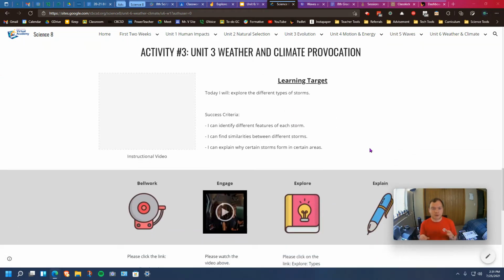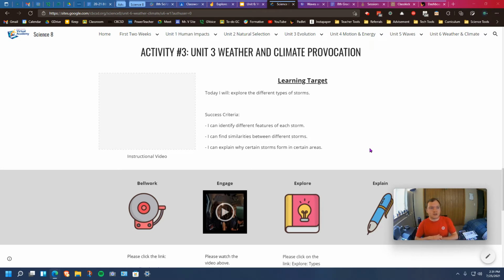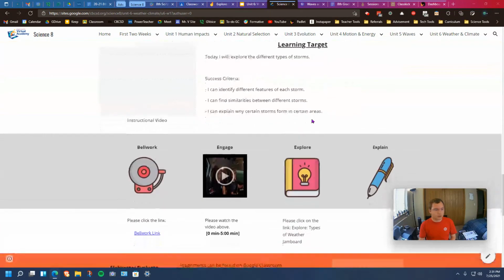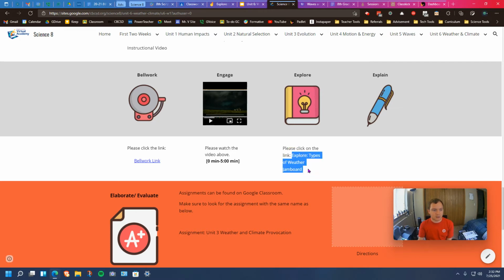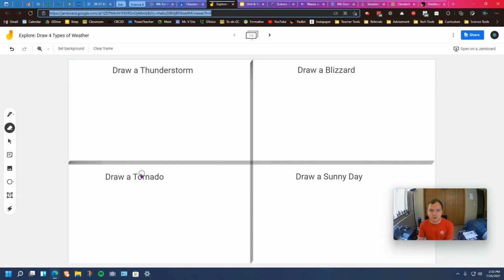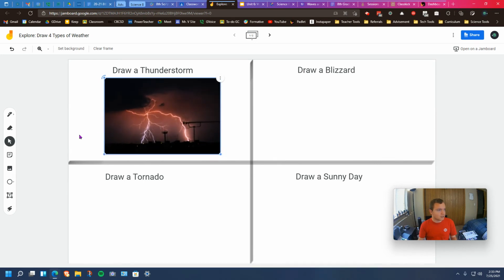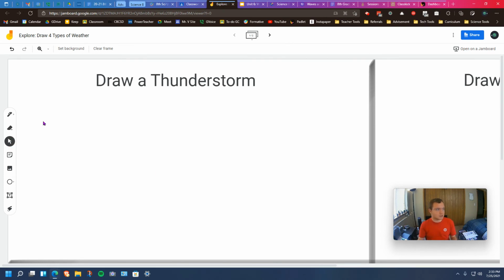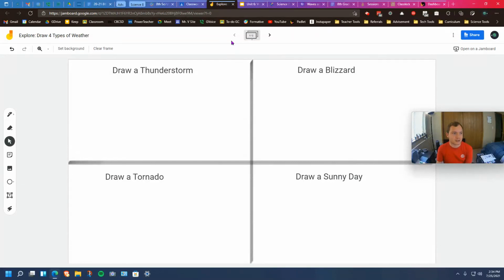6.1.3 Instructional Video Sci 8